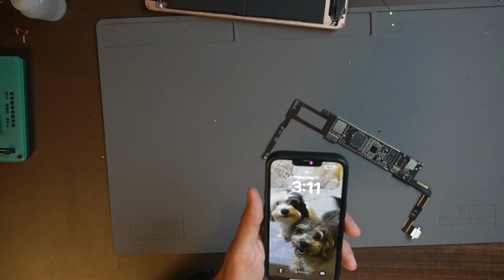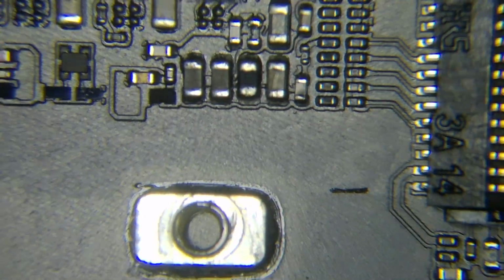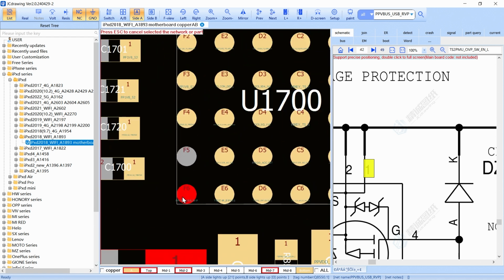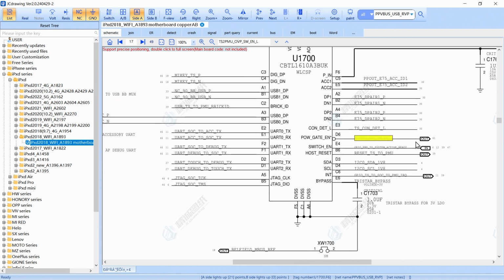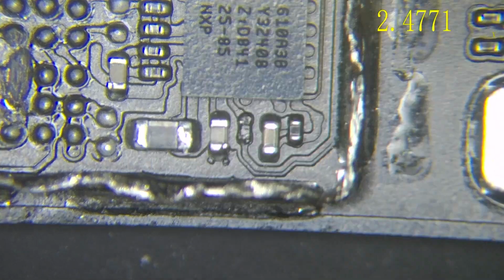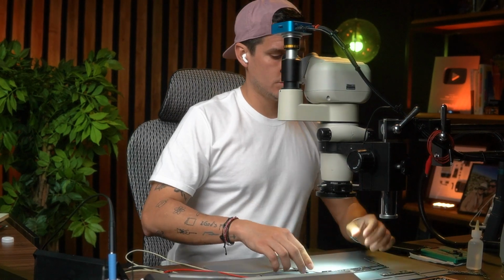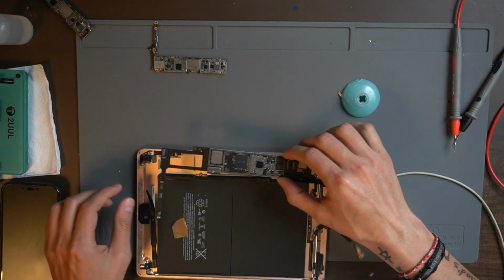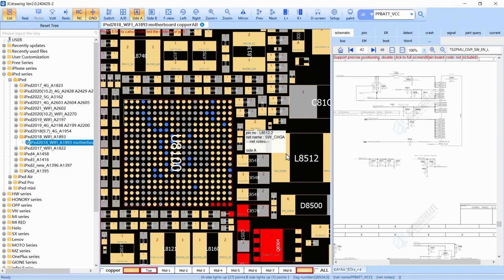this is why this iPad stopped charging😲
This is how we fixed this iPad that wasn't charging

Not for repairs